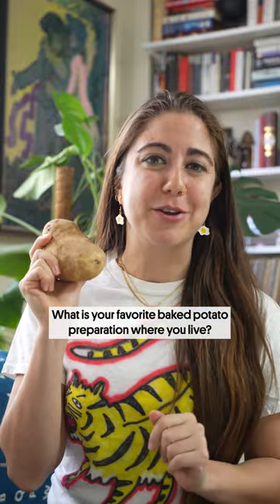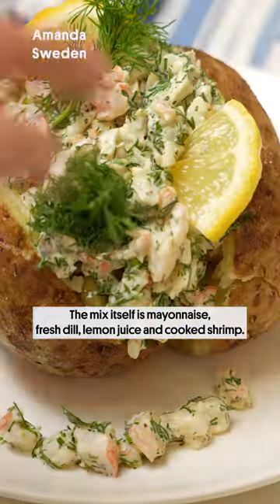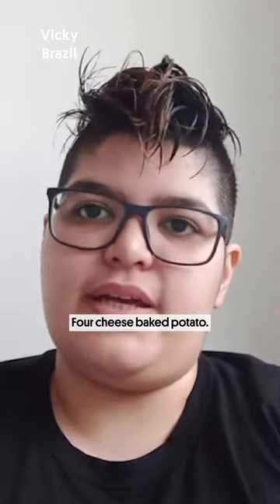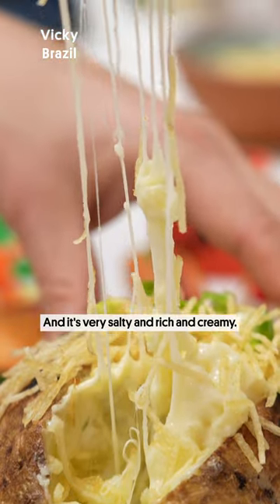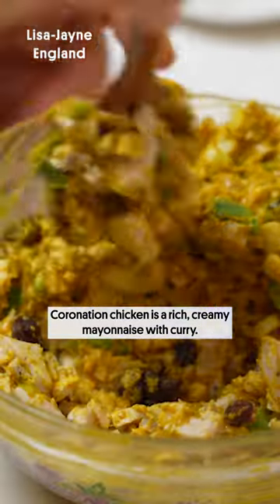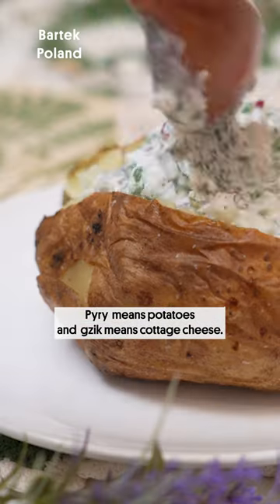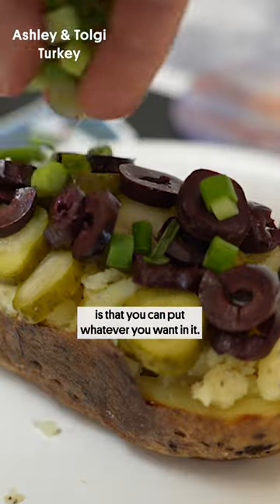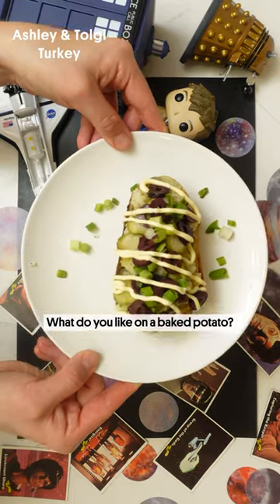This is How to Eat a Baked Potato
Thank you so much to Bartek, Ashley & Tolgahan, Lisa-Jayne, Vicky, and Amanda for sharing your stories with us!

Quatro Queijos Baked Potato
Ingredients
4 Medium potatoes
150g of low moisture mozzarella
150g of provolone
150g of requeijão or catupiry
50g of gorgonzola
50g heavy cream
salt to taste
olive oil or butter
Directions
Wash the potatoes, poke small holes on the skin with a knife or fork, and microwave them for about 8 to 10 minutes or until they are soft.
Remove a piece from the potato to make the hole where the filling will be, take off a little of the center with a spoon, but be careful not to break the skin.
Add a pinch of salt inside and cover the potato skin with olive oil or butter.
Take the potatoes to bake in a preheated oven or in the airfryer at 200°C until they are golden and slightly crispy on the outside.
For the filling, add the gorgonzola cheese in a bowl and crumble it with a fork, add the other cheeses, requeijão, heavy cream and the leftover potatoes you removed and mix until it becomes a cream. If you like, you can add some salt and pepper here as well, if needed.
Stuff the potatoes with the cheese cream and put them in the airfryer or oven a few more minutes to brown, or just to heat and melt the cheese, you can also do that in the microwave.
These are great served sprinkled with crunchy shoestring potatoes.

Coronation Chicken Jacket Potato
Ingredients
1 Jacket (Baked) Potato, piping hot!
1 small chicken breast chopped into 1-2cm pieces
4 tablespoons mayonnaise
2 tablespoon medium/hot curry powder
1 spring onion (scallion) finely sliced (reserve a few bits for decoration)
1 tablespoon chopped dried apricots
1 tablespoon sultanas (raisins)
Directions
In a bowl mix the mayo and curry powder. Add the onions and fruit and continue mixing. Add the chicken and mix until it’s well combined (you may need to add a little more mayo, it kind of depends on how big your chicken breast is, but if you add more mayo don’t forget to add a bit more curry powder too – this is very much an eyeball it kind of recipe!)
When everything is combined, add a tiny knob of salted butter into a hot, split jacket potato and pile on the coronation chicken and scatter the few bits of onion on the top to make it pretty!

Pyry z Gzikiem
Ingredients
2-3 large potatoes
400g twaróg or any white fresh cheese
2/3 cup of sour cream
1 large onion
6-8 radishes
bunch of fresh dill
bunch of fresh chives
1 tsp salt (or more, to taste)
1/2 tsp freshly ground black pepper
1 tsp sugar
butter (optional!)
Directions
Wrap your potatoes in aluminum foil and bake them until soft.
Meanwhile finely chop onion, radishes, chives and dill and put it in a bowl, sprinkle with salt, pepper and sugar, mix it well and put it in the fridge for at least 30 min, but you can even let it sit for a few hours.
Then add cheese and sour cream, mix it well. It should have the consistency of soft cream cheese. Chill very well.
Take potatoes out of the oven, cut them in half, you can add some butter inside. Put a big portion of cold gzik in the middle and enjoy!

Kumpir
Ingredients
1 baked potato
Butter
Salt/pepper
Mozzarella cheese
Olives, sliced
Green onion, chopped
Pickles, chopped
Garlic powder
Mayo
Directions
Bake a potato, cut in half lengthwise
With a fork, scoop the potato and mix in salt/pepper, good-quality butter and cheese, and mix with the fork until it is fluffy. It will look like a twice-baked potato.
Top with the rest of the toppings or whatever else you’d like!

Beryl Shereshewsky
115 East 34th Street FRNT 1